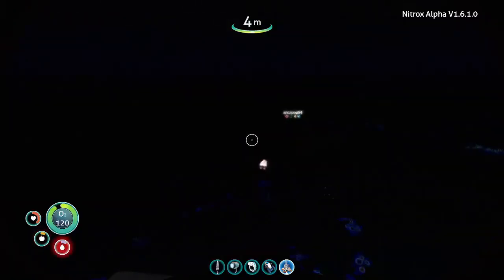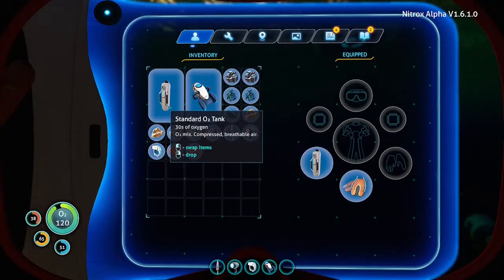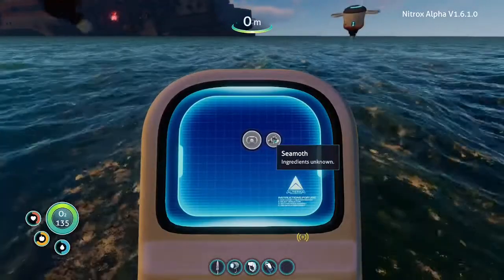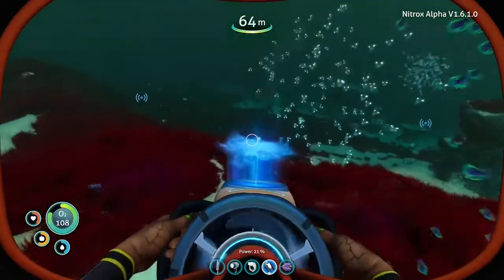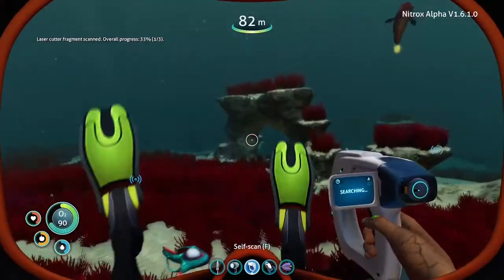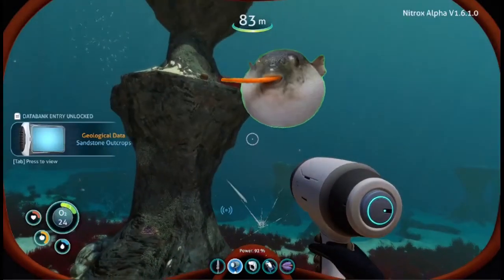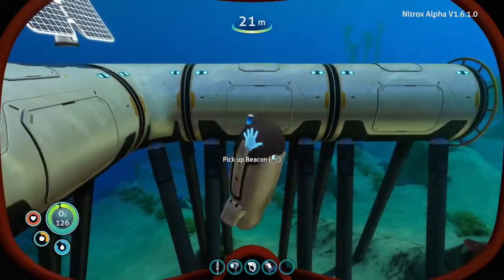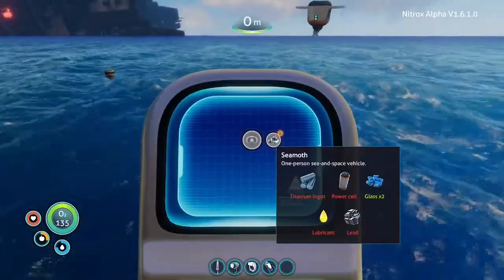Subnautica with friends is weird bro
I this video I play Subnautica with my friend. Nothing else to say